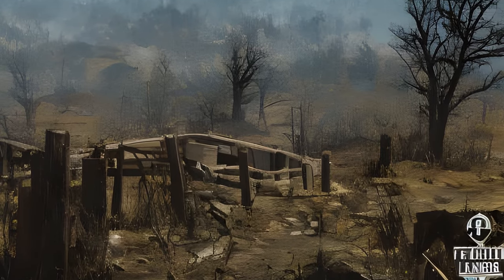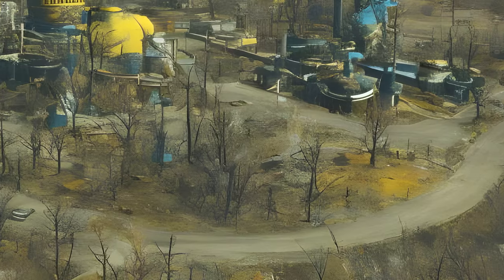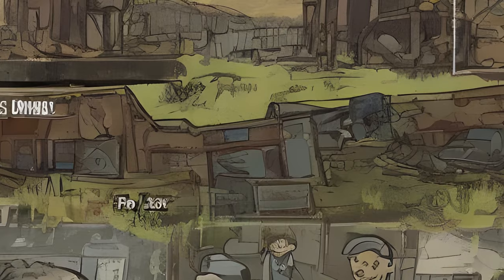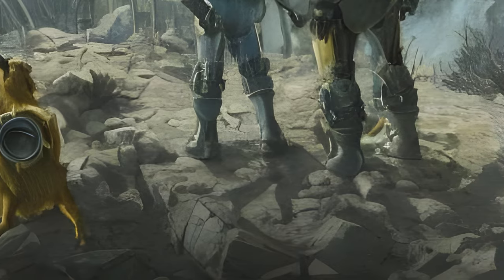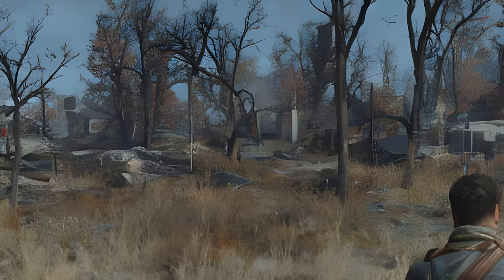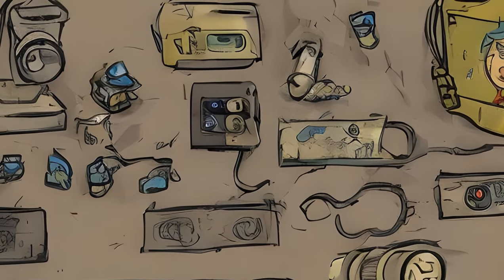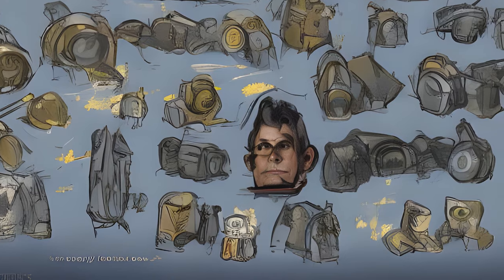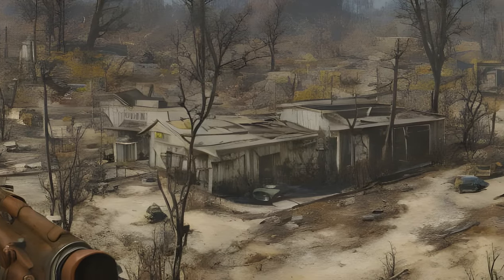Fallout: Fallout 76 - Gameplay